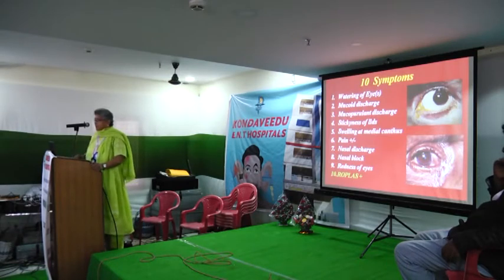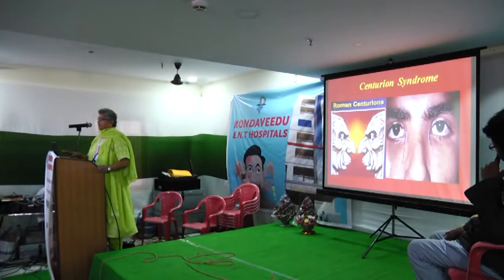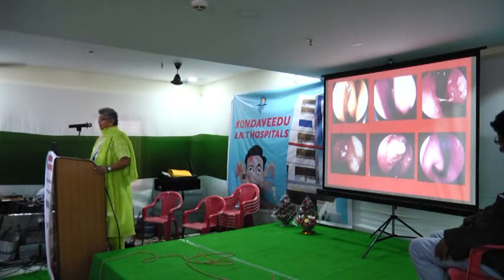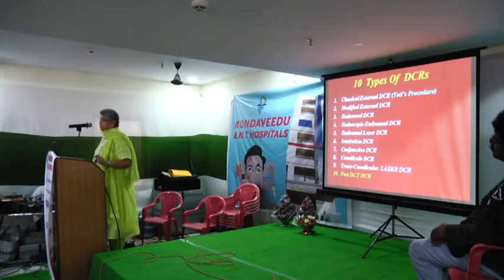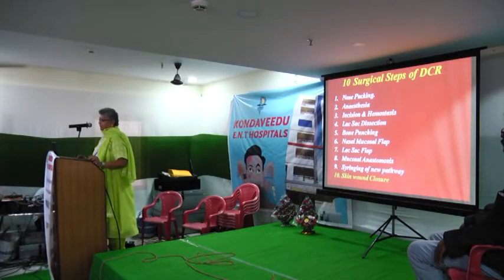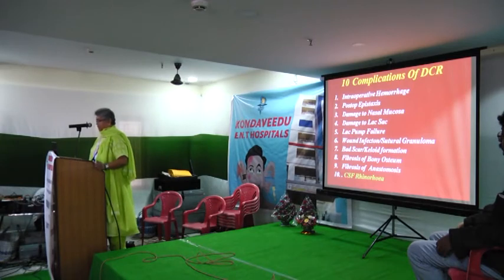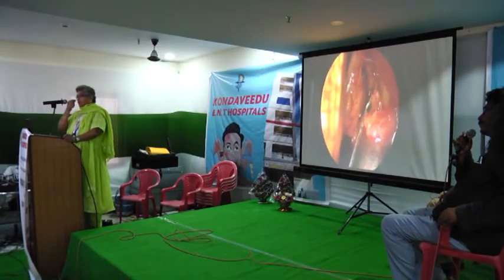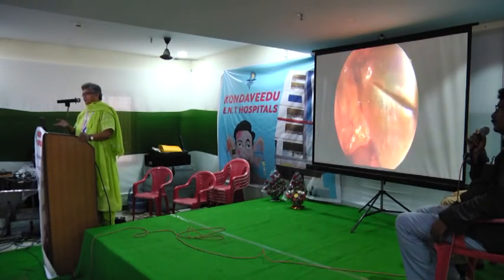Ten commandments of DCR - Dr. Sujatha ( Occuloplastic surgeon ) - Kondaveedu ENT Hospitals